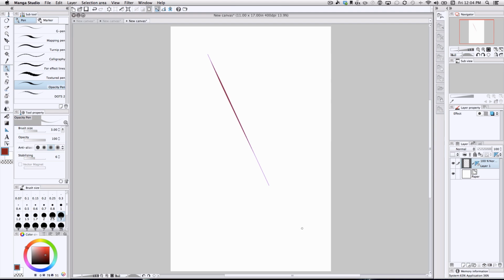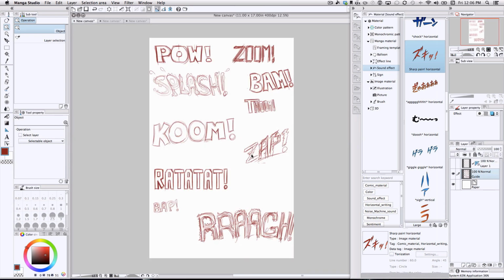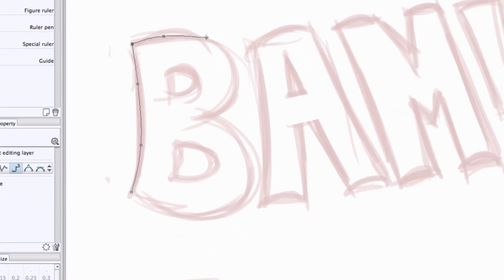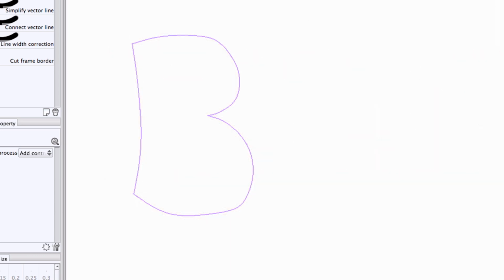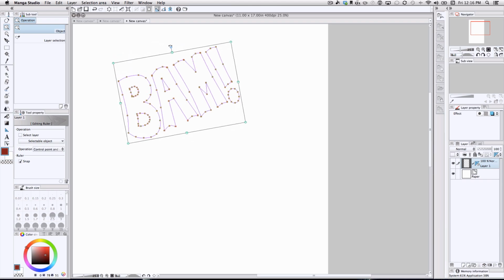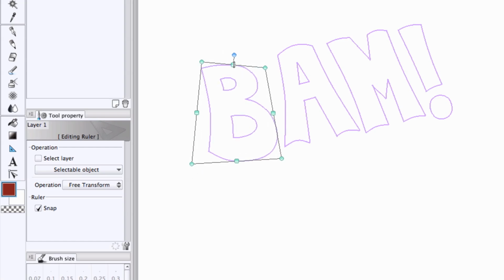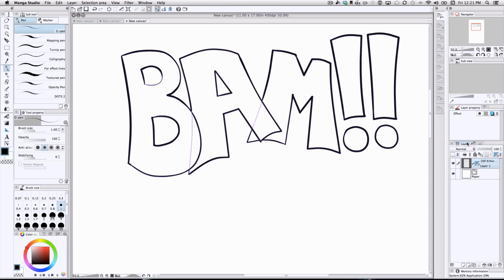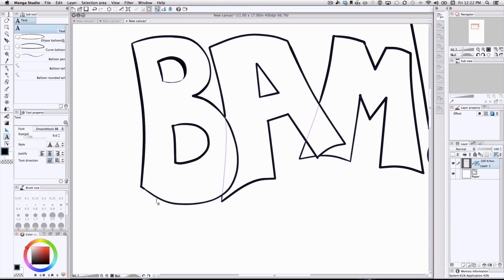Manga Studio 5 Lettering w/ Virtual Rulers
A video explaining how to use virtual rulers to create sound effects in Manga Studio 5.